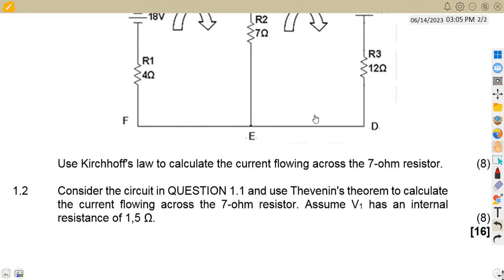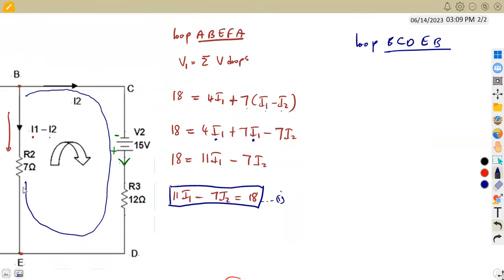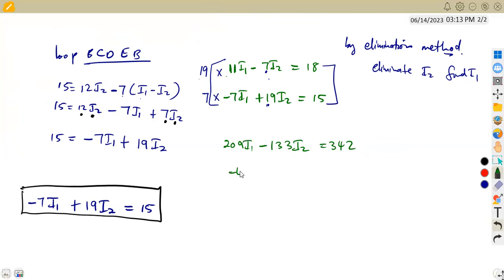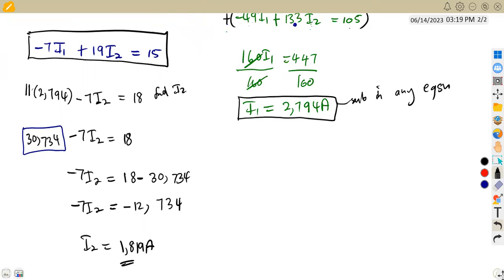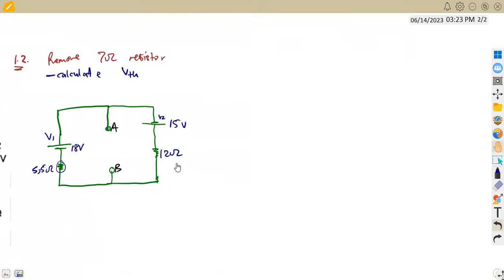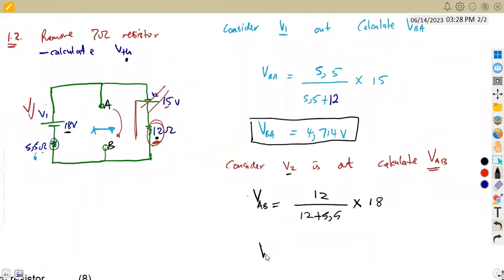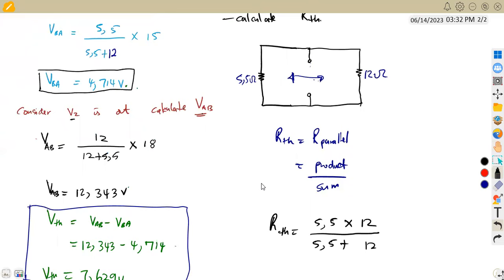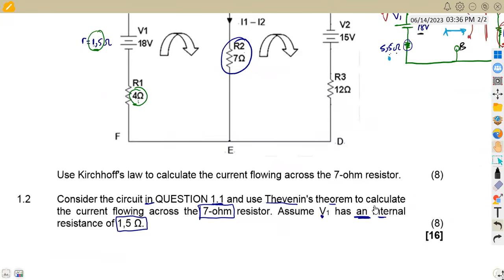Industrial Electronics N4 Network Theorem February 2022- Thevenin's Theorem